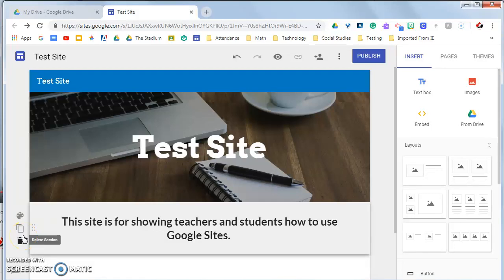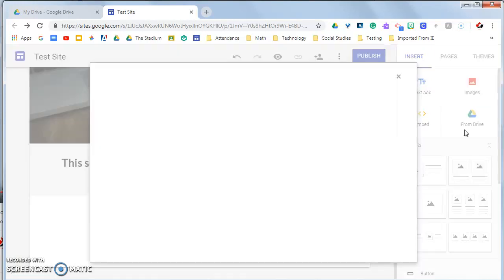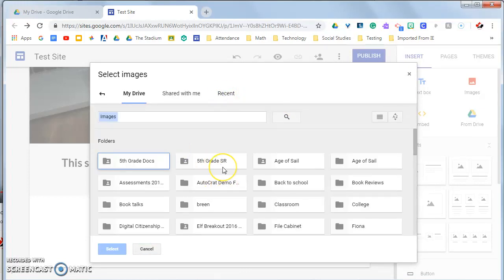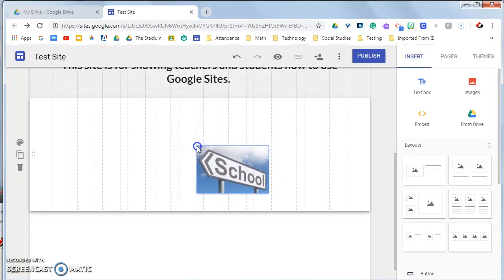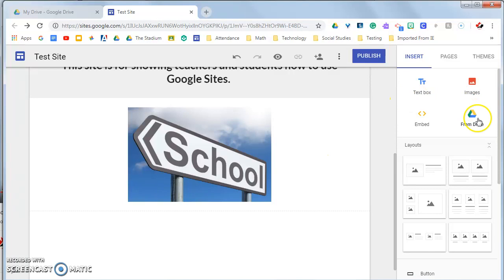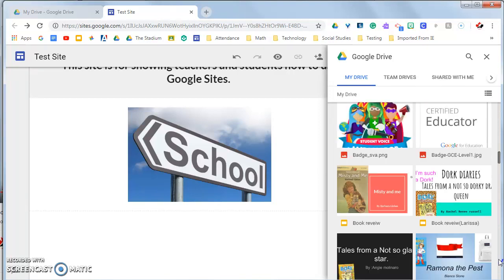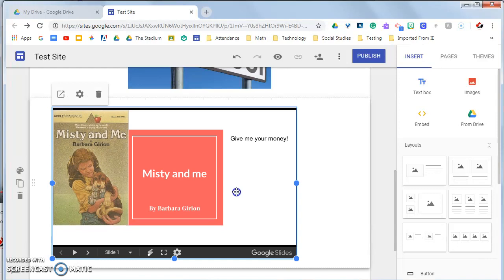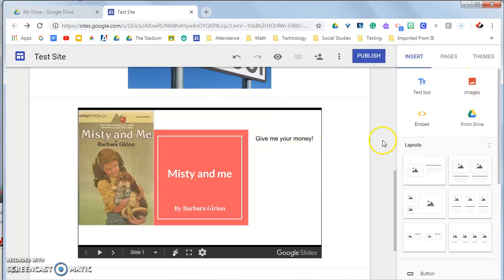Google Sites: Images and Drive